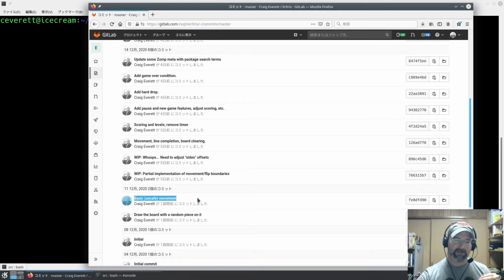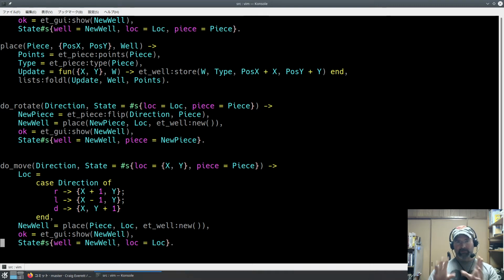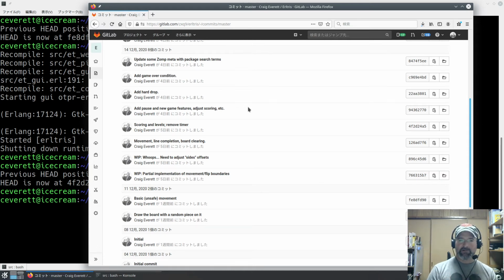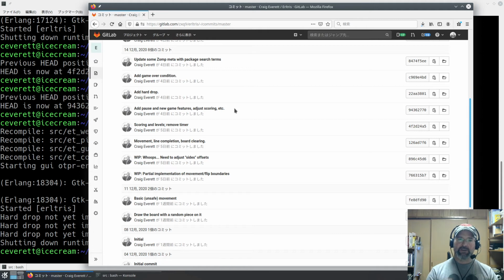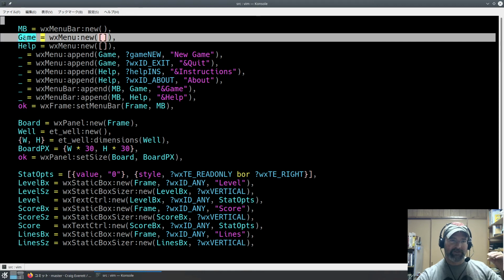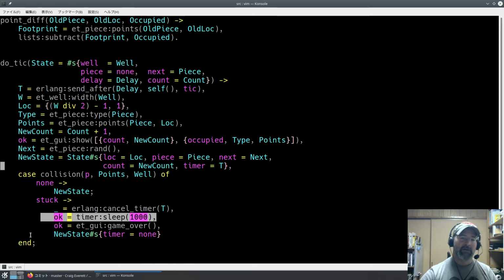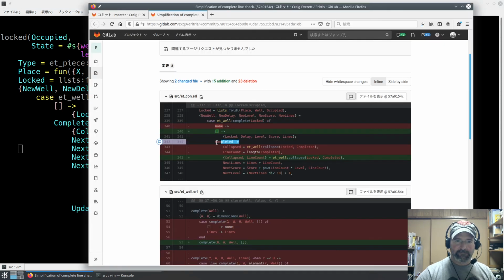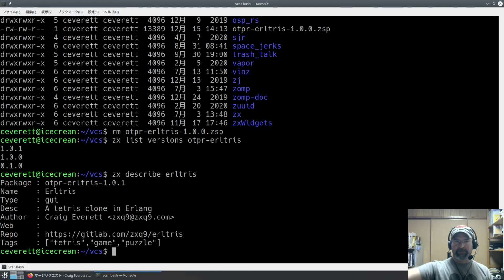Erlang: Writing a Tetris clone Part 3 - Gameplay rules, final features, and deployment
Explanation of an Erlang implementation of the classic puzzle game Tetris as a client-side GUI application using wxWidgets and ZX. In this video I explain how the final gameplay rules and features are implemented, and briefly discuss how the game can be deployed using ZX, Zomp and Vapor.